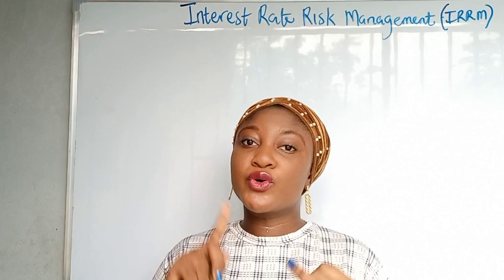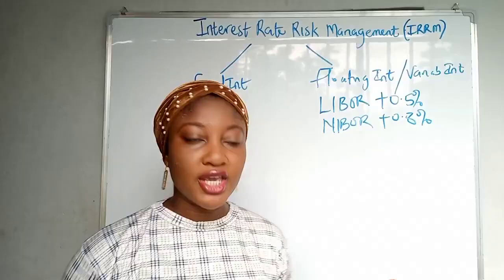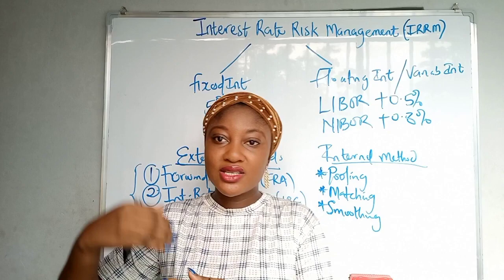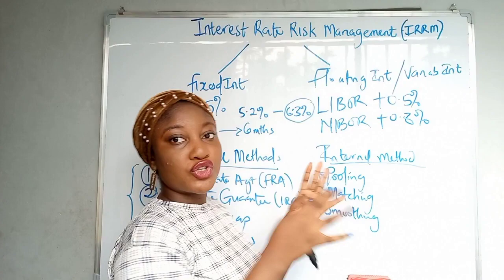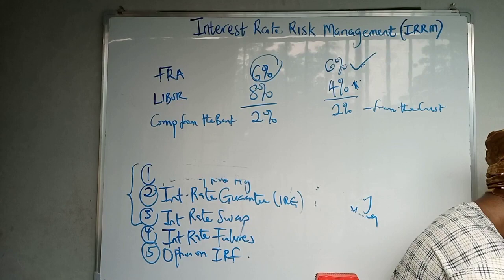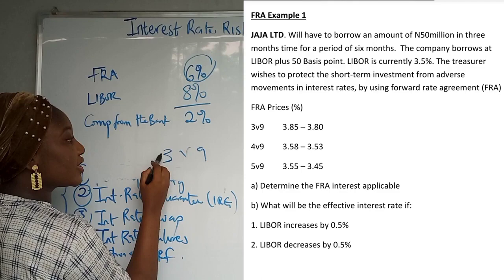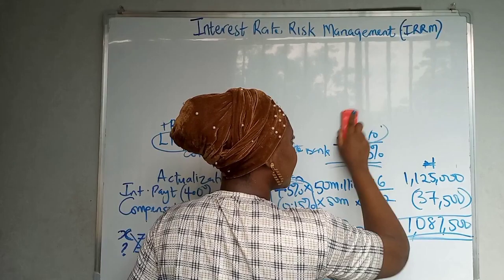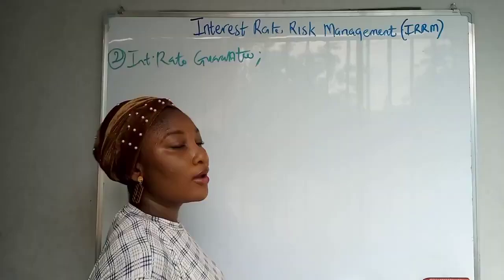HEDGING: Interest Rate Risk Management. Forward Rate Agreement FRA. Question & Answers (ICAN SFM)